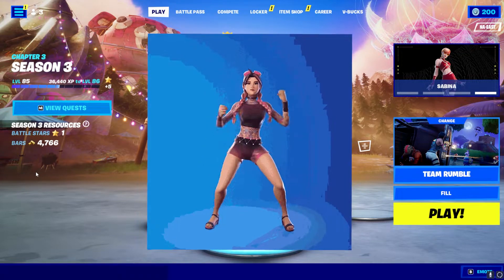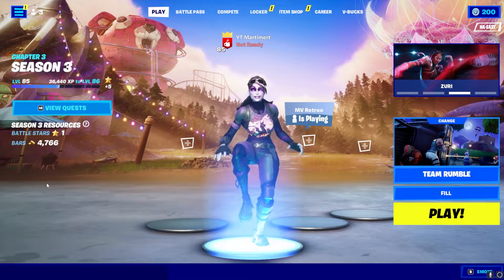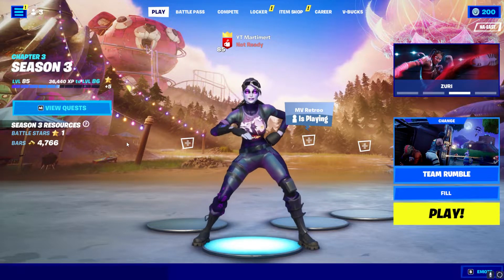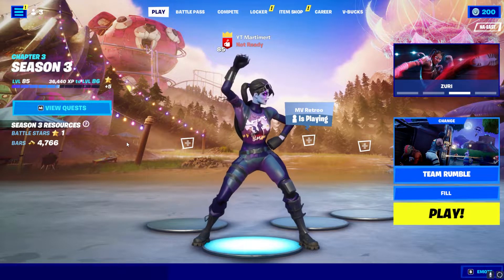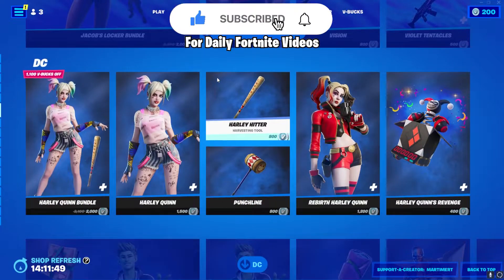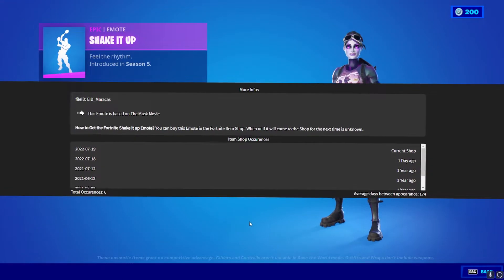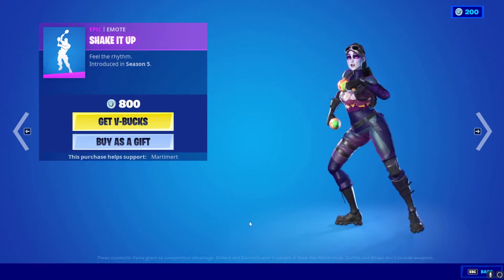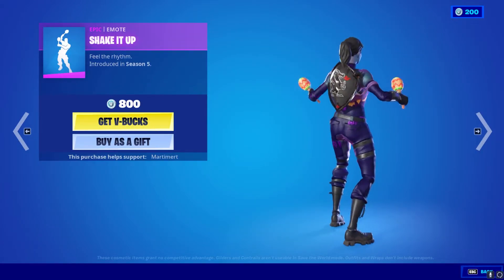Fortnite BOUGHT it back 😍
Tags (ignore)
Were You Searching for: